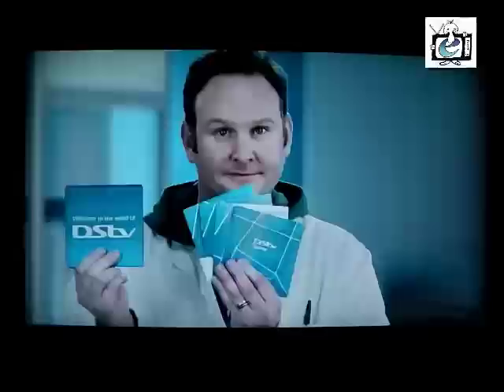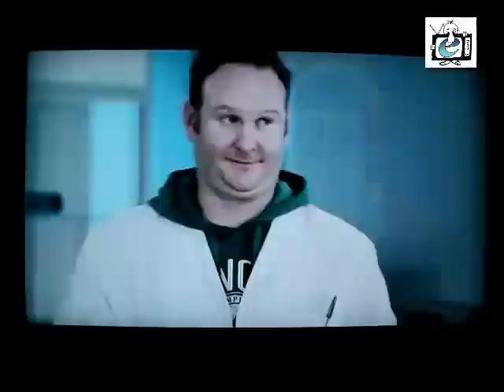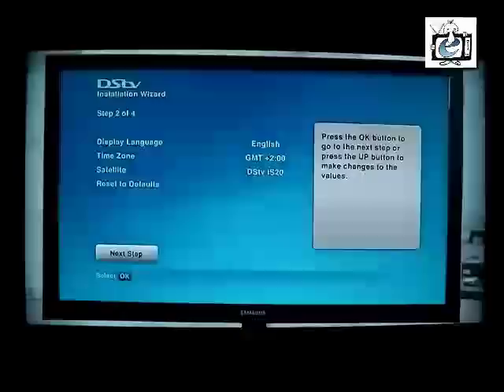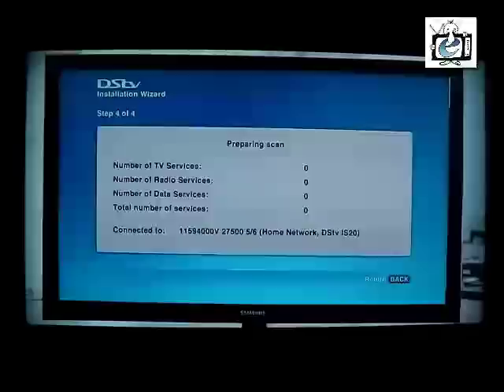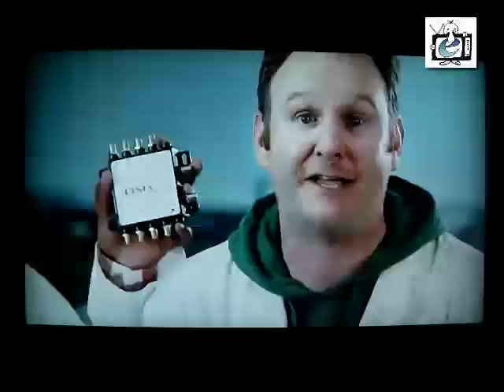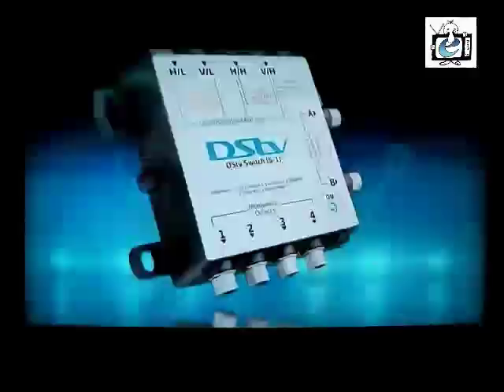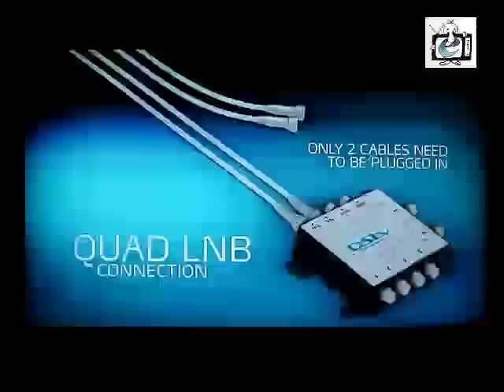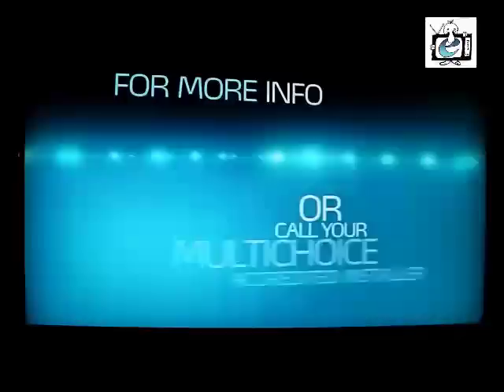Dave Sutton DStv Explora DIY Install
Explora HDPVR DStv DIY Unboxed Selfhelp Installation